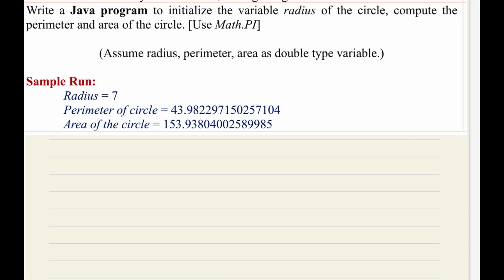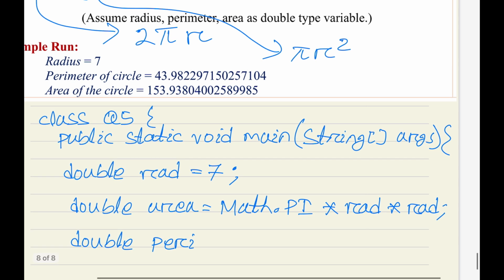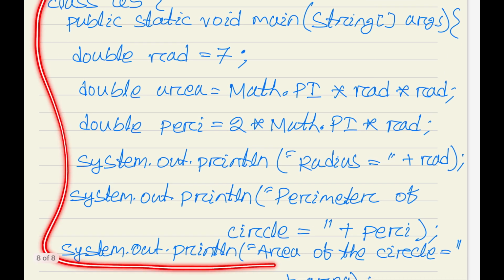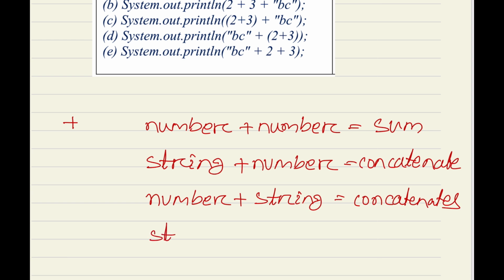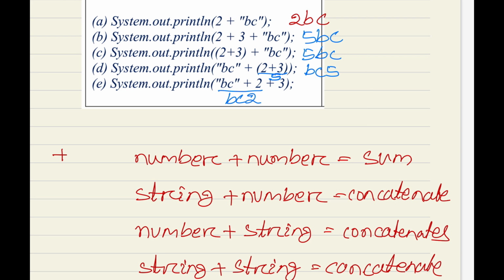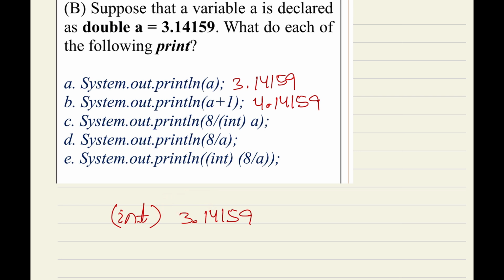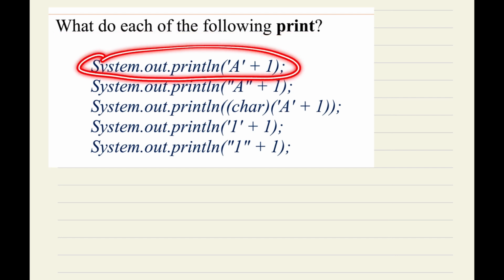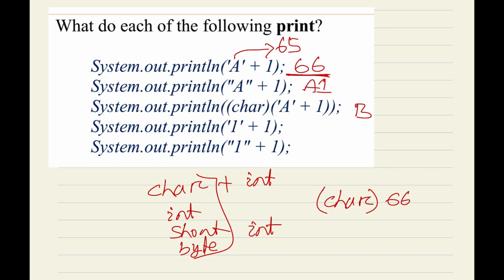ICP Assignment 1, Question 5-7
ICP Assignment ,